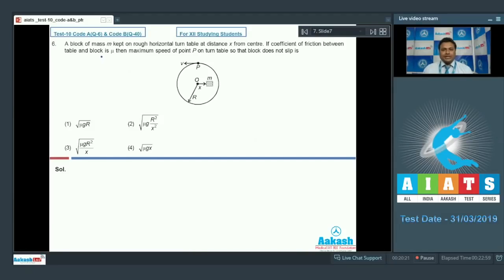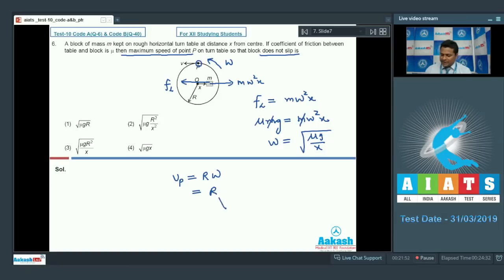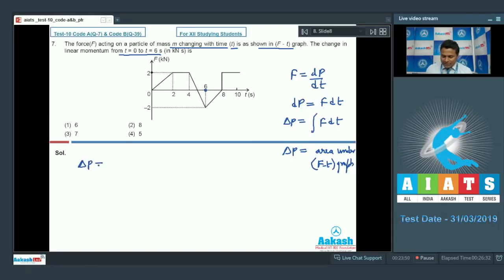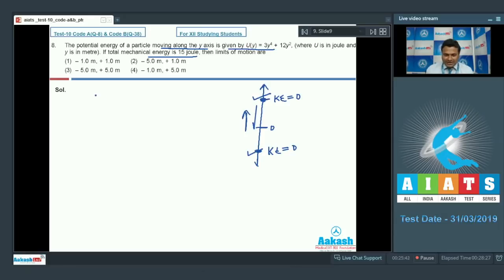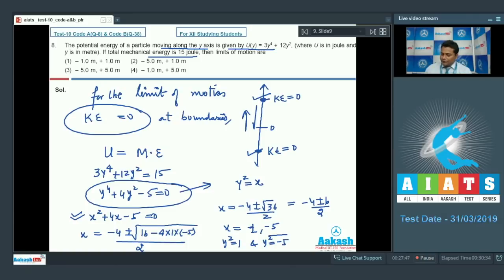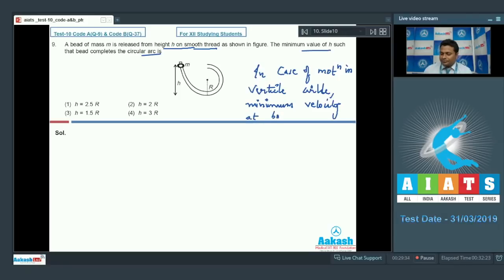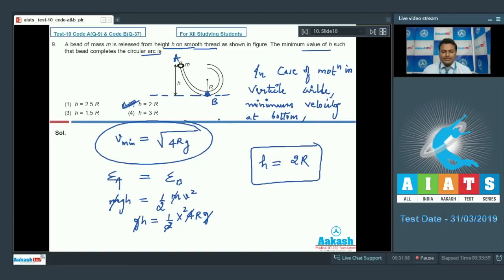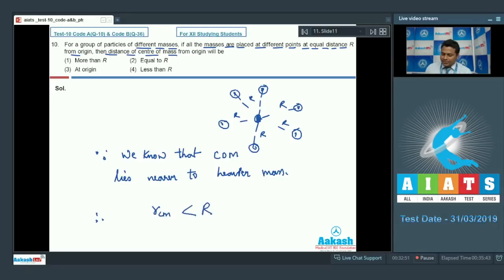AIATS TEST 10 Code A&B For XII Studying Students PHYSICS MEDICAL 2019 Q 06 to 10